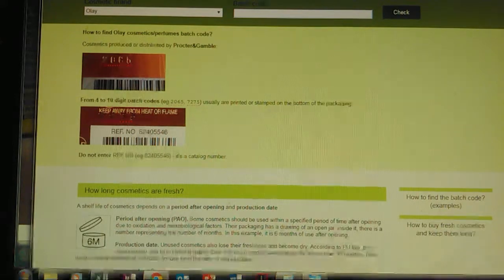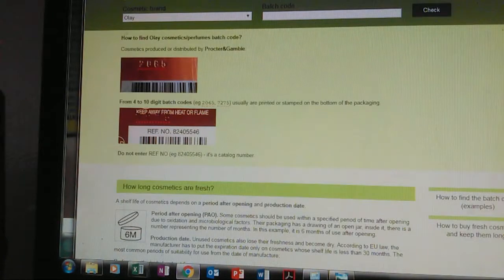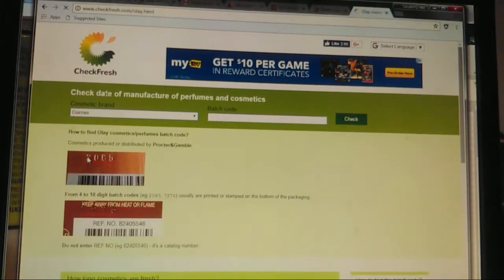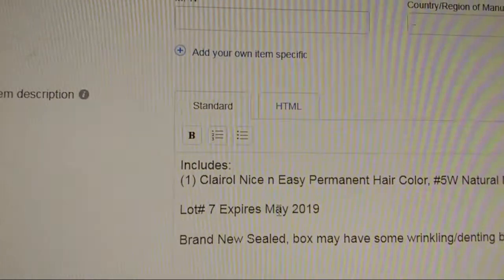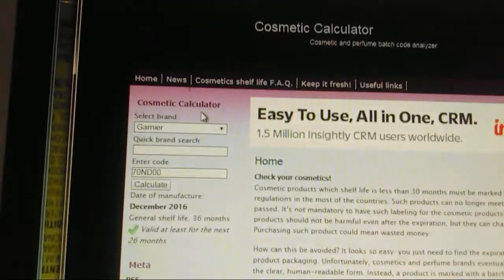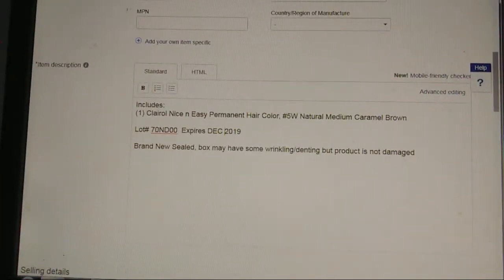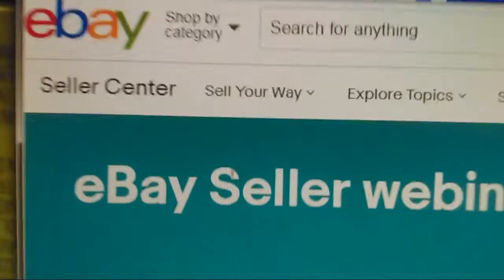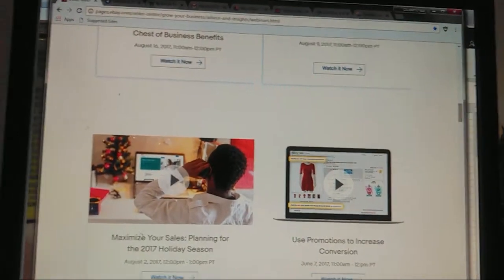How to find cosmetic expiration dates when listing online